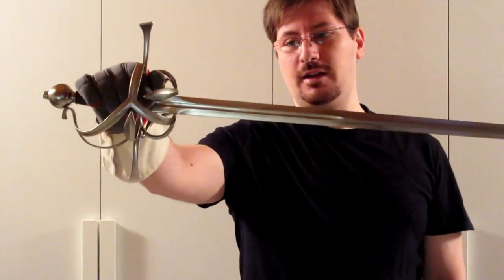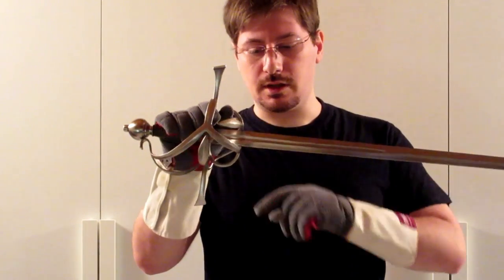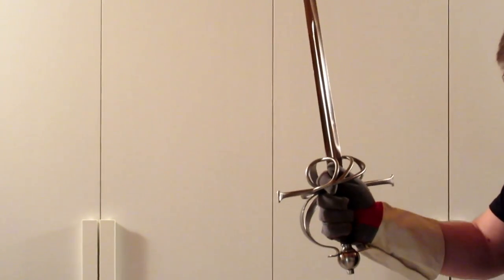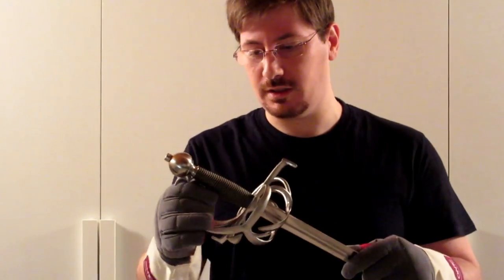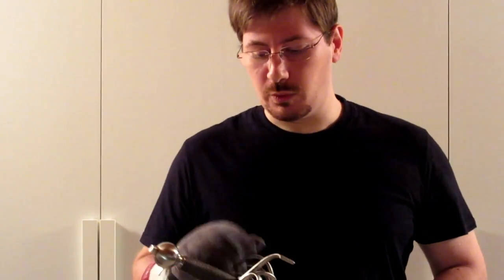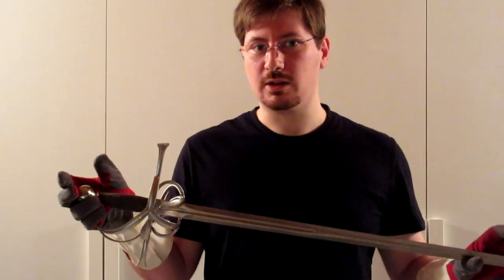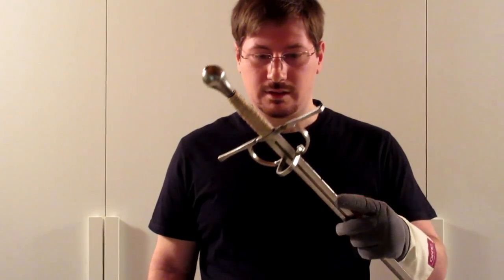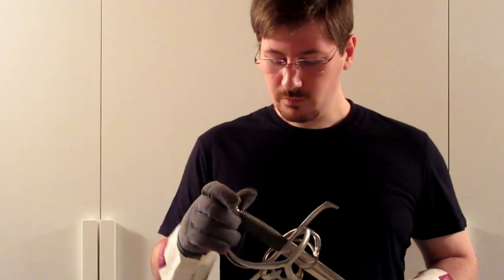Review: Danelli custom Sidesword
In this video I want to give my impressions of this beautiful sword made by Marco Danelli of Danelli Armouries:

Blade lenght: 95cm
Blade width: 30mm
Total leght: 112cm
COG: 10 cm from the crossguard
Weight: 1310g

I think this a mature weapon, a sword for expert practitioners that knows alredy how to move it. It's perfect if you study transitional authors such as Giacomo di Grassi, Camillo Agrippa, Giovanni dalle Agocchie, Angelo Viggiani and so on, however, it could also be used for Marozzo and Manciolino sword alone or for sword and cloak/dagger. It's not best suited for bolognese's sword and buckler having a too complex hilt in my opinion.